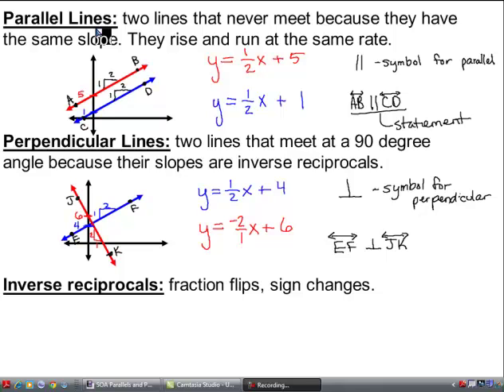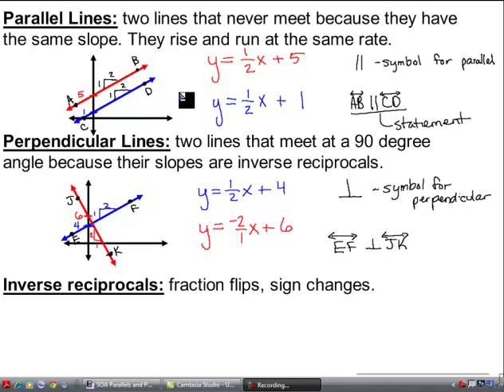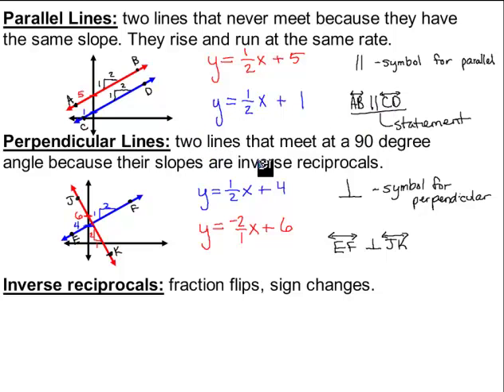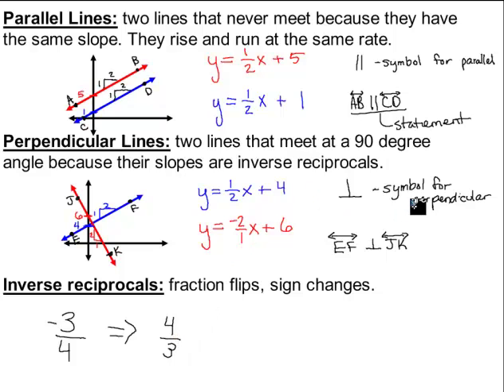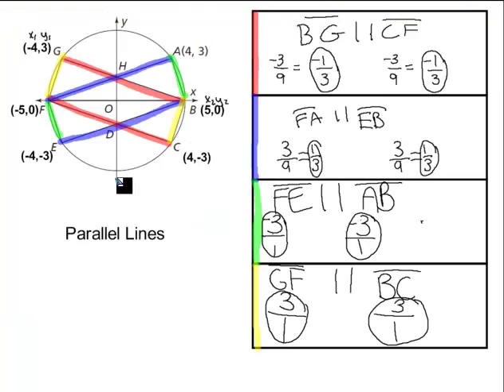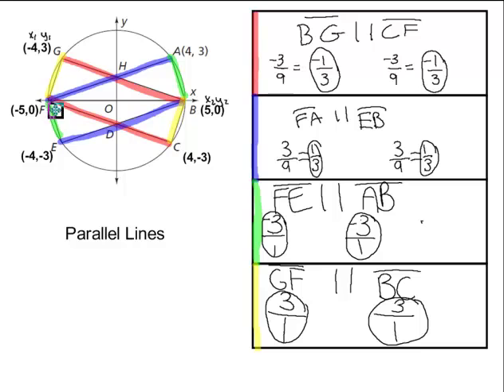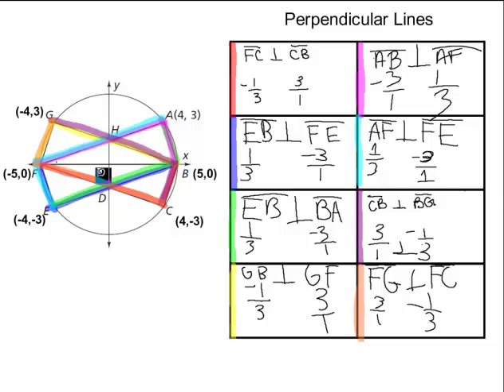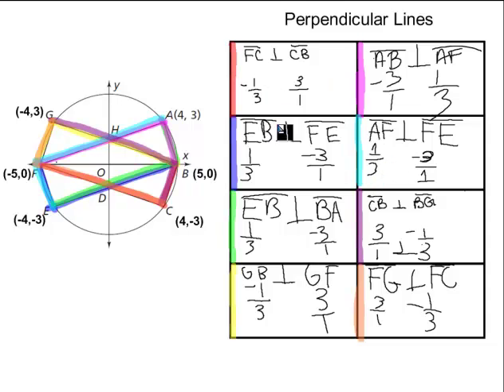Parallel and Perpendicular Lines